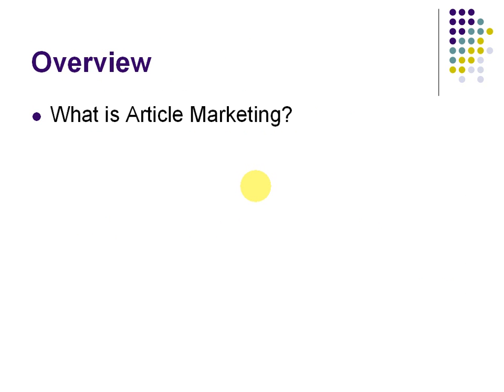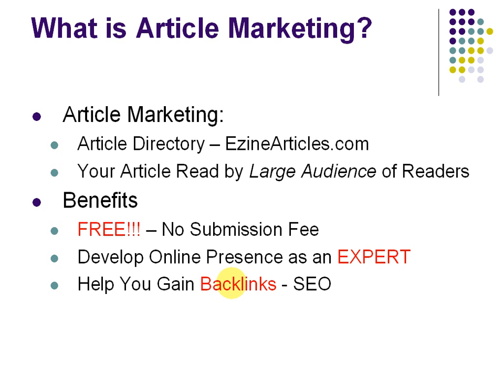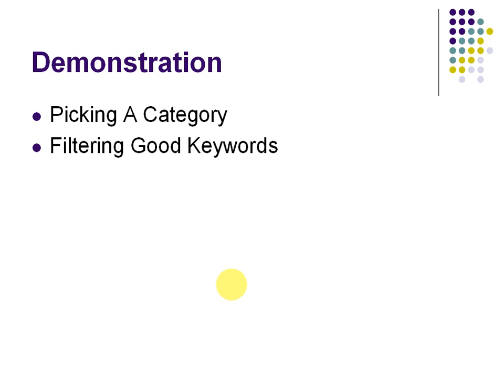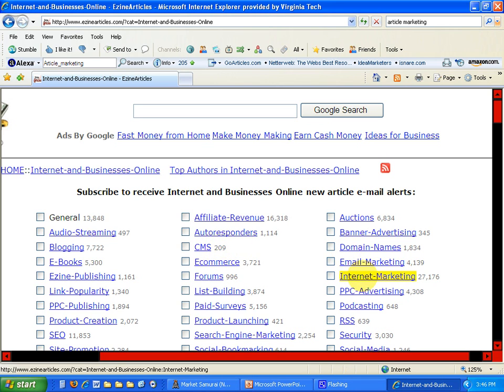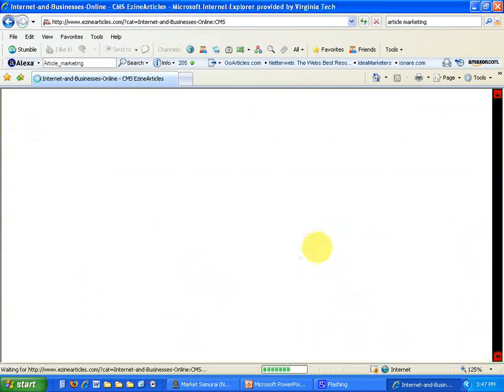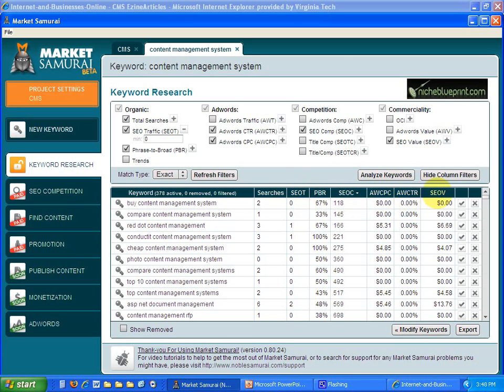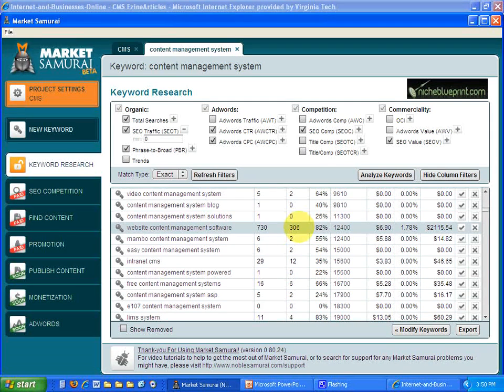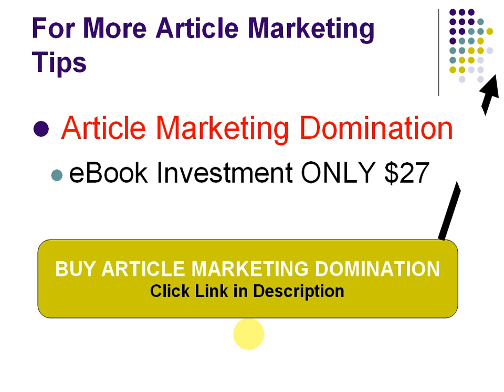ARTICLE MARKETING TIPS: How To Get Top10 Ranking on EzineArticles.com in One Week Flat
I recommend supplementing this FREE lesson with the book - Article Marketing Domination by Josh Spaulding. Article Marketing is a method to generate traffic to your website link. I recommended using EzineArticles.com for the best results of your article marketing efforts.

This is a demonstration on the exact method I use to target low competition categories on the EzineArticles.com Directory. I also walk you through how I use the keyword research software MARKET SAMURAI to low competition, high value keywords that will increase my chances of getting to search engine results in Google with the appropriate keyword optimized Ezine article. Once you penetrate the Top 10 Rankings in a category, be sure to keep writing and submitting articles to dominate the category. If you have more articles than everyone else in a category, YOUR content and YOUR links will be picked up more often. I like to keep it simple. Simple is always better. I'm sharing this information because I wasted a lot of time figuring out why my articles were not ranked highly. Don't waste your time like it did. Use these techniques to make the most out of your article marketing promotions.